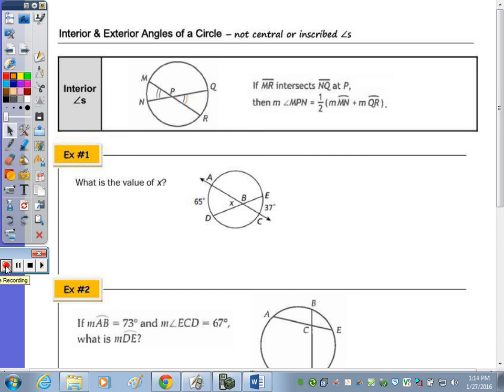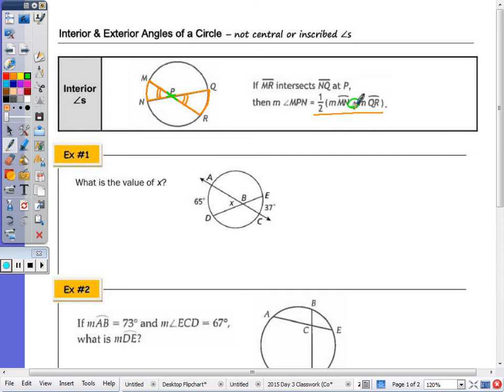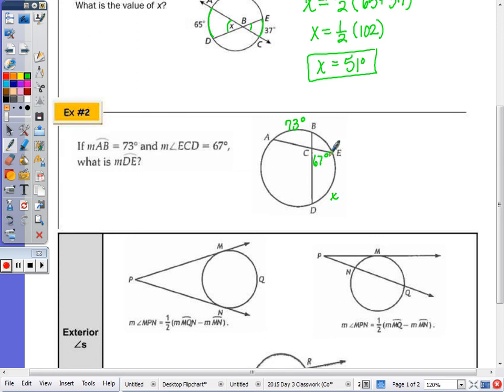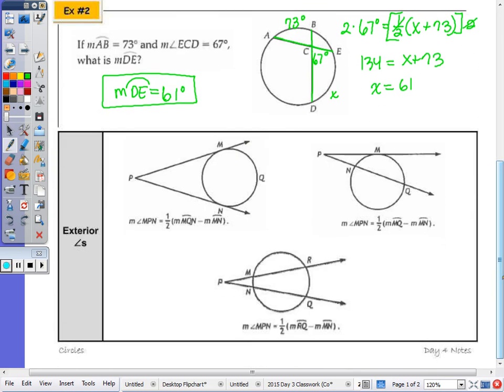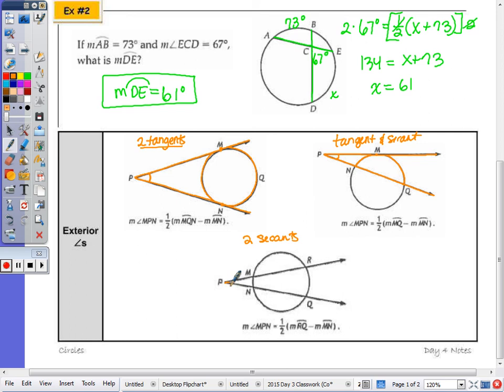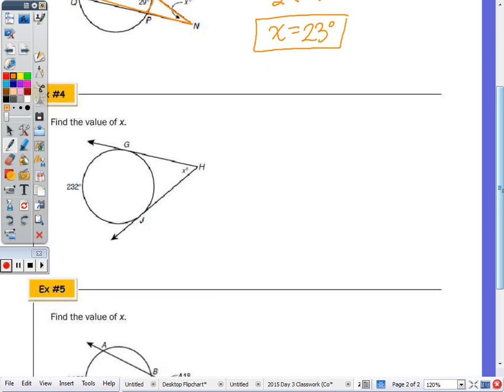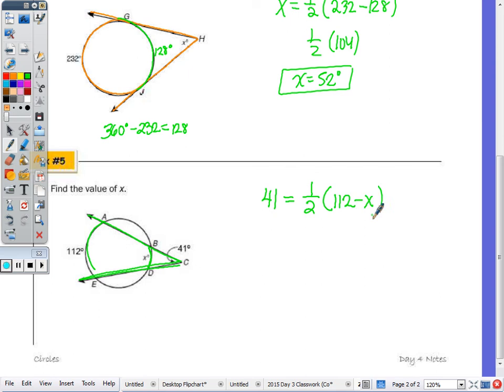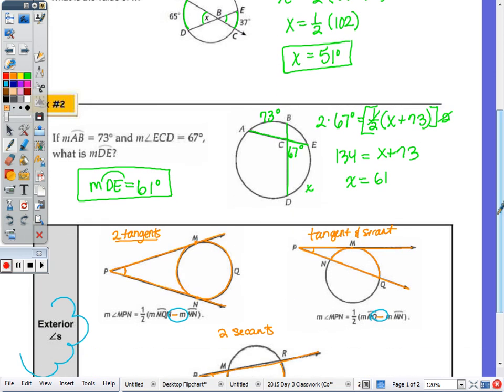Circles | Day 4 Notes